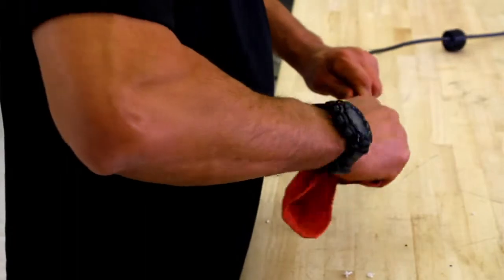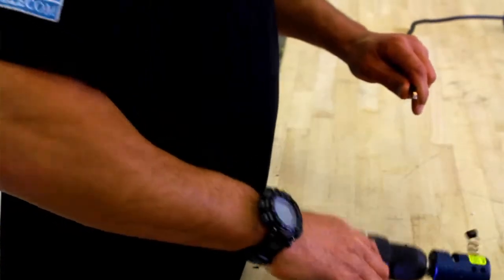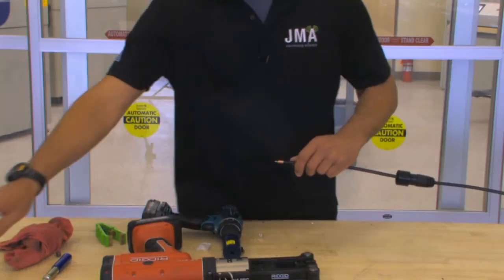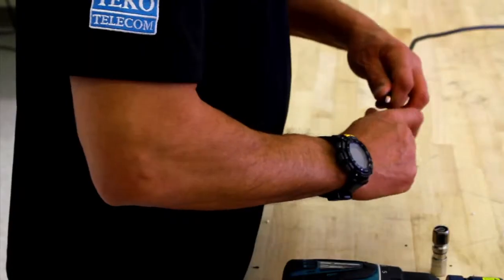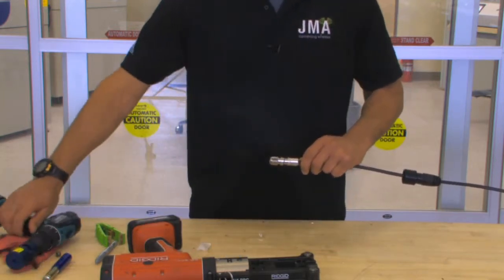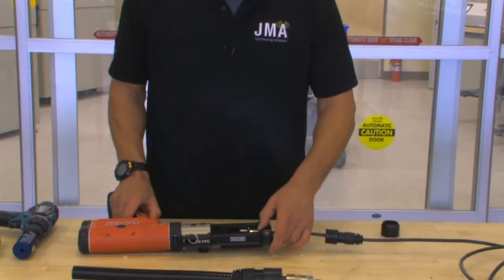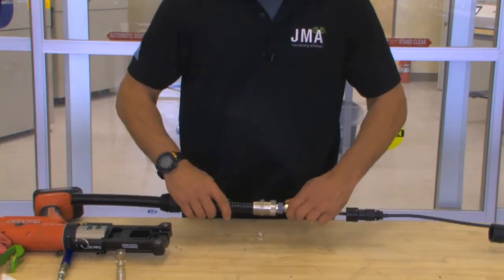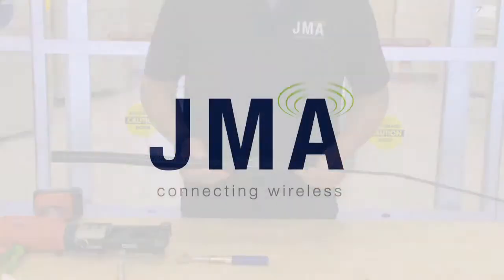JMA 1/4" Superflex Connector Installation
How to install JMA's UXP-XX-14S compression connectors.

Cable Supported:
Andrew FSJ1-50A, FSJ1RK-50B, RFS SCF14-50J, SCF14-50JFN, Hansen RF5014S, RF5014SZ